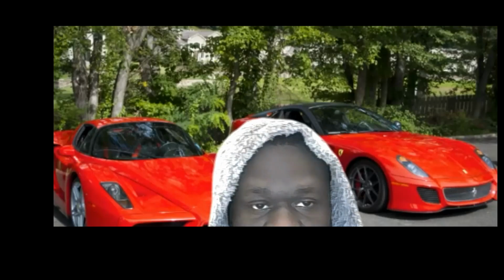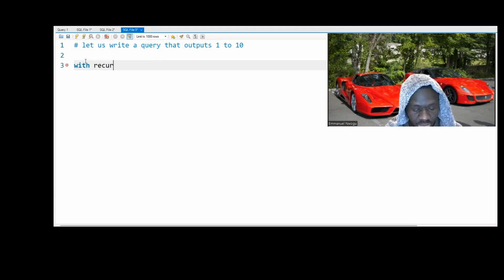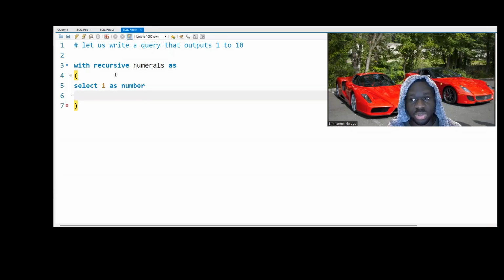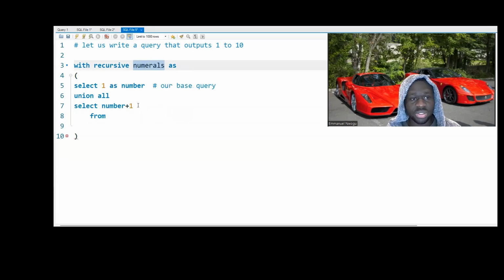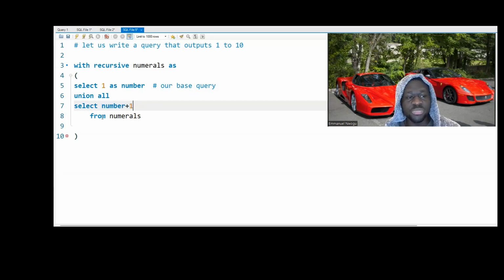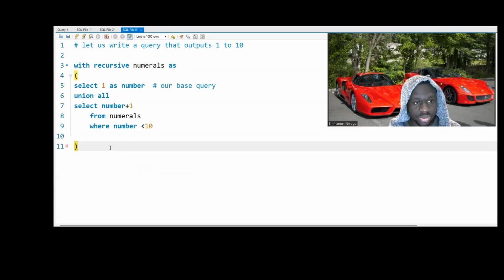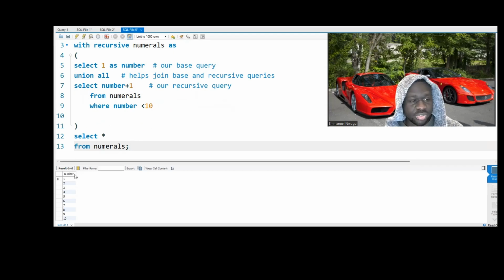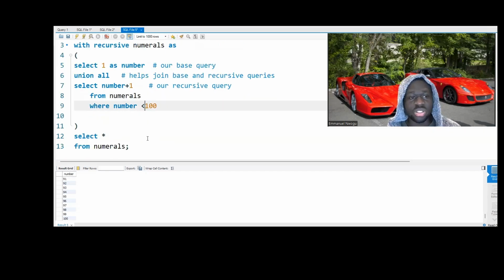Writing a basic Recursive SQL query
In this video, I have demonstrated how to write one of the most basic recursive SQL queries. Upon this, we would build on more advanced recursive queries.